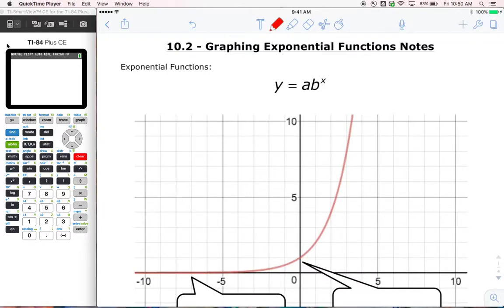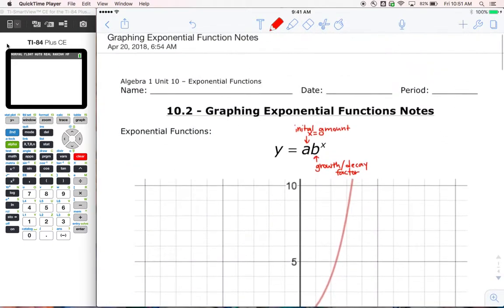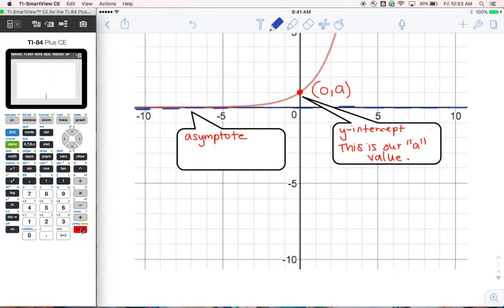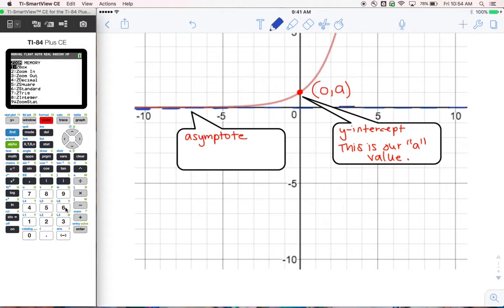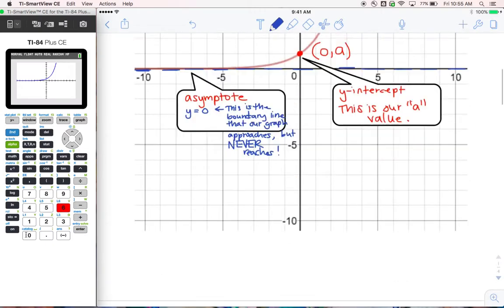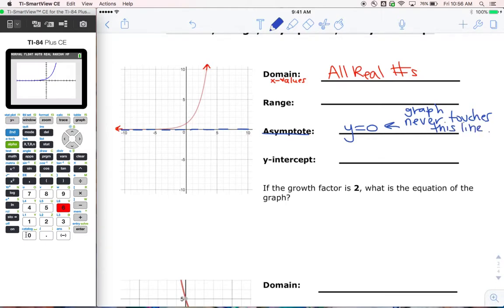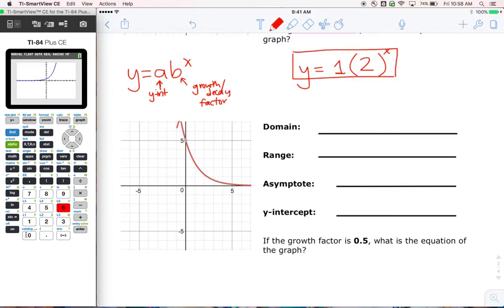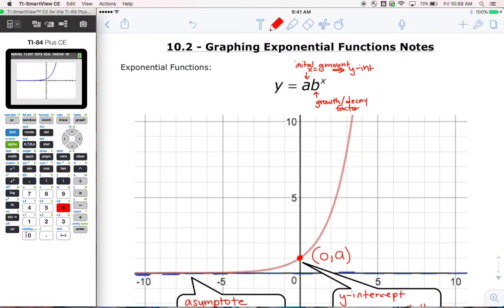10.2 - Graphing Exponential Functions